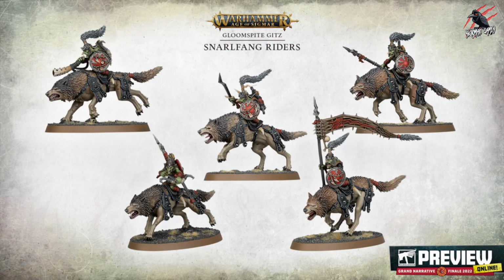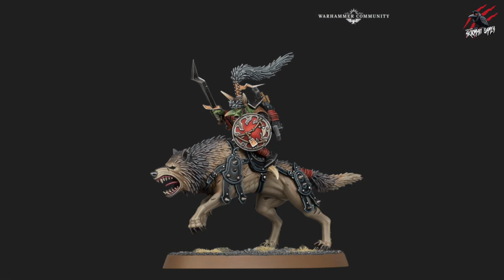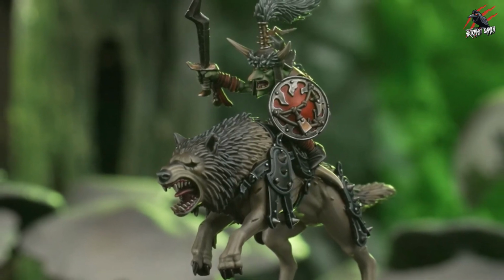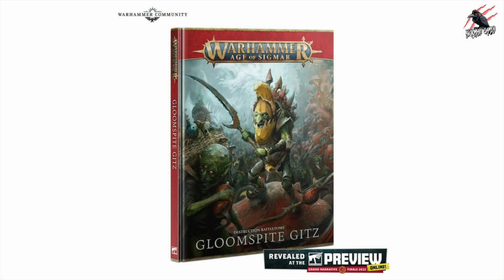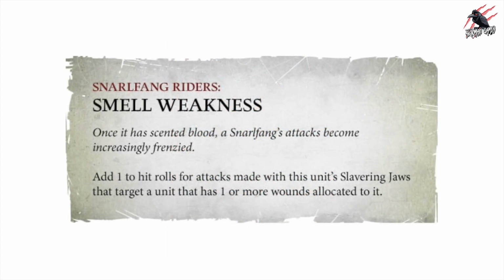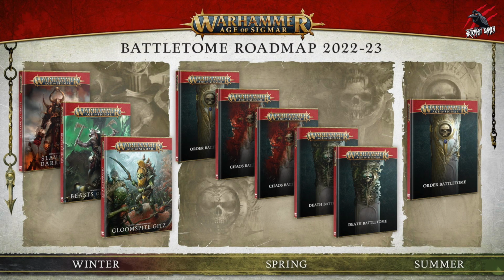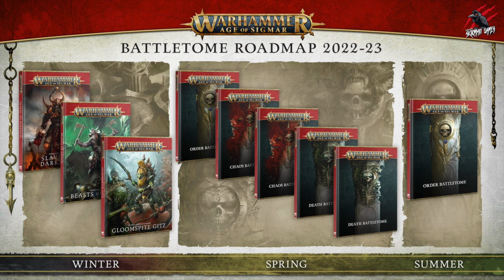MORE GITZ REVEALED! Age Of Sigmar Snarling Riders For The Gloomspite Gitz